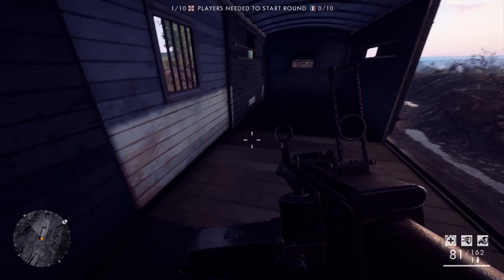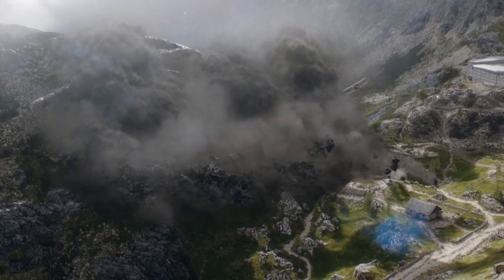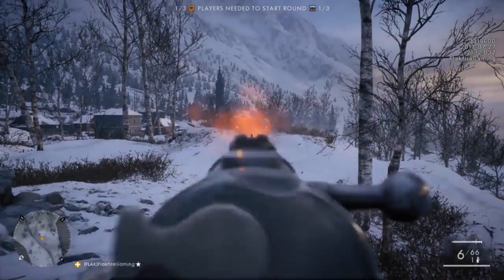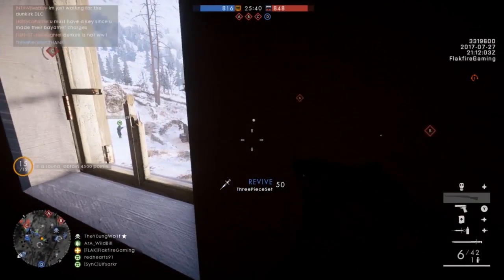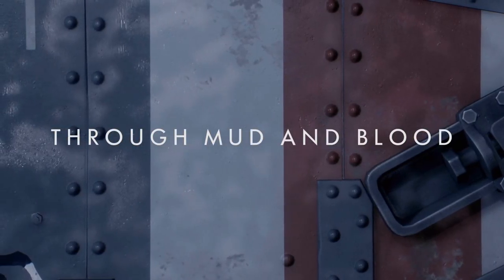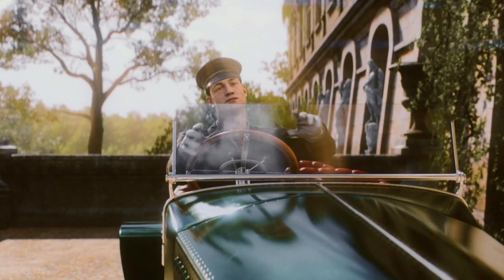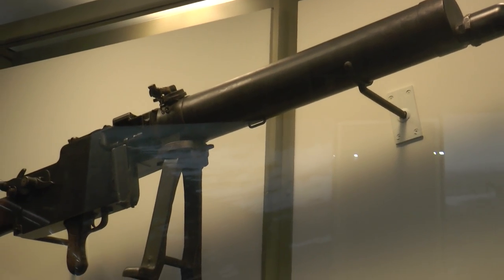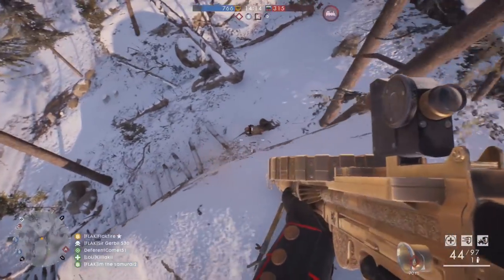6 Interesting Things You Might Not Know About Battlefield 1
Battlefield is a successful game, and many people play it - but there are a few things you may not know about the game. Here are six things you may not know about Battlefield 1, including some details on the game's development, and a couple other small details that may have flown under the radar for you.

No, the last clip is not an actual easter egg or a secret, just something dumb I did in my spare time.

Hang out with Flakfire!